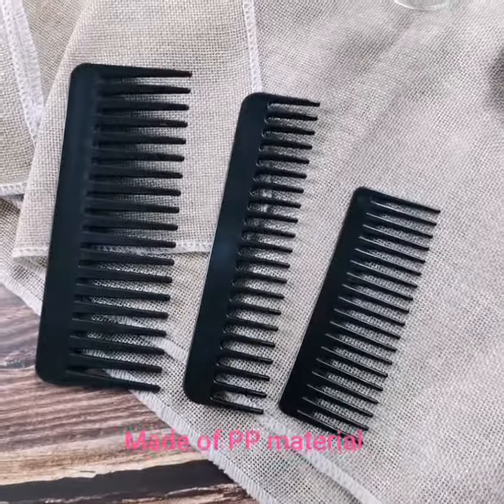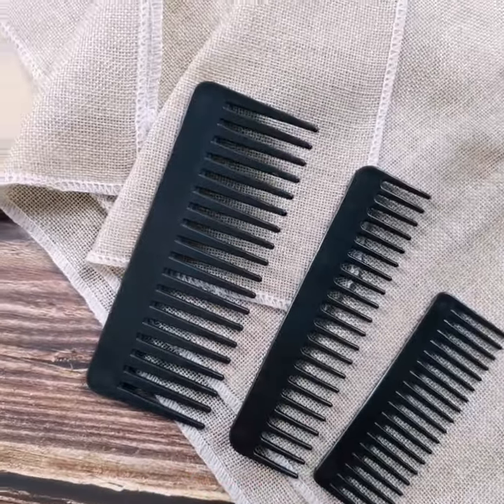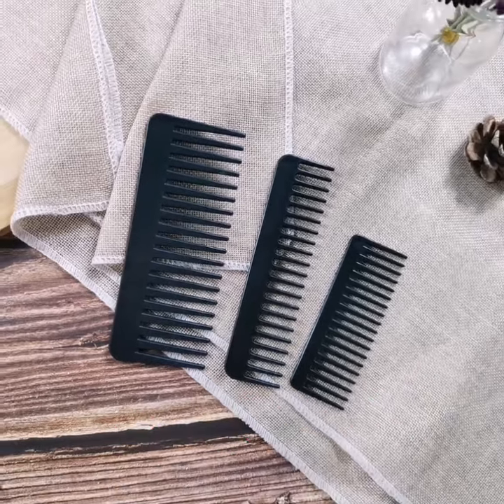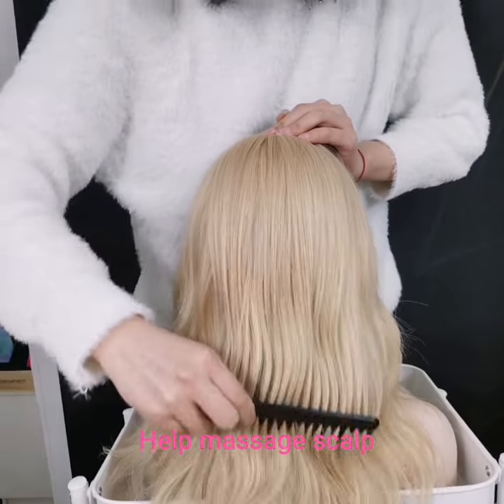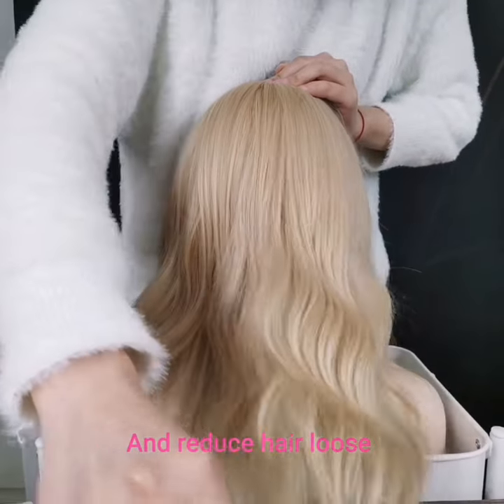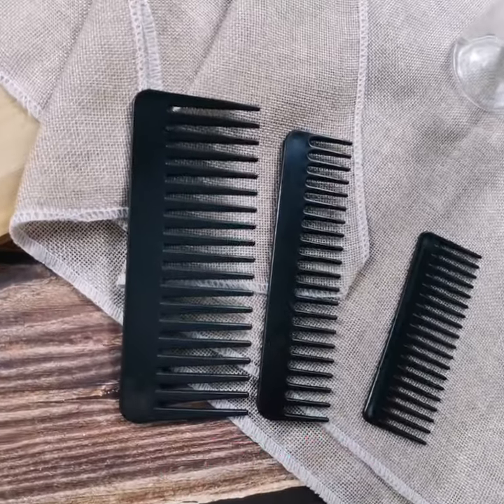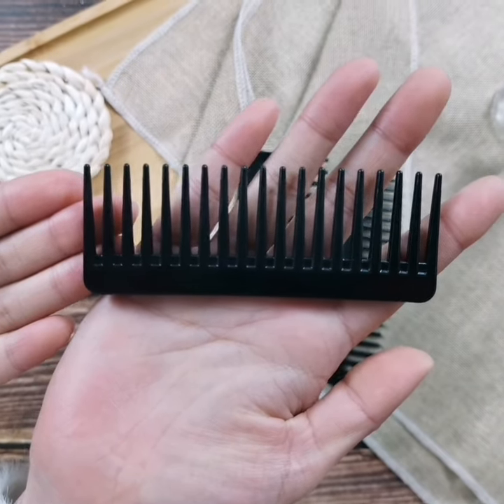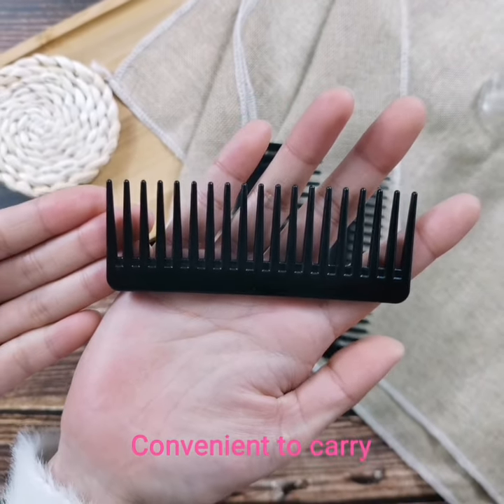Black Plastic Curly Private Logo Flat Wide Tooth Comb#shorts